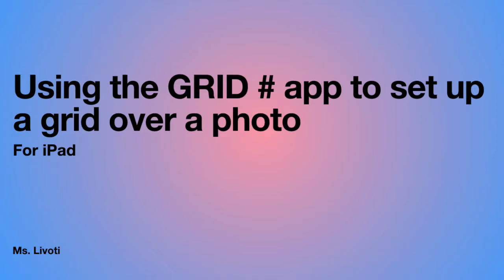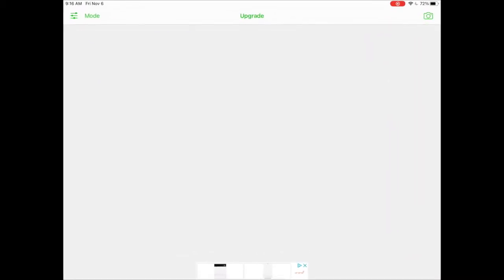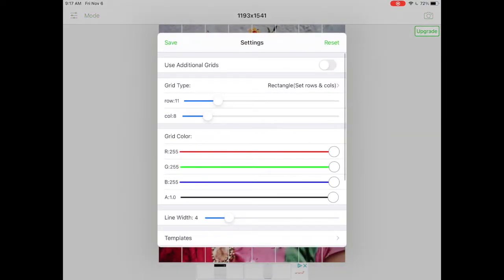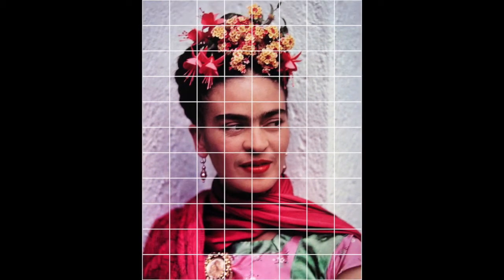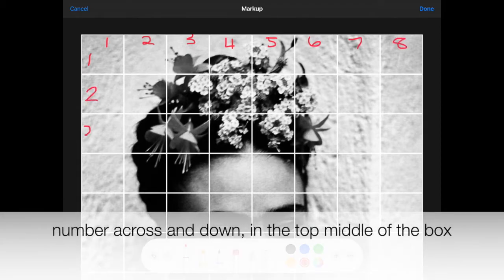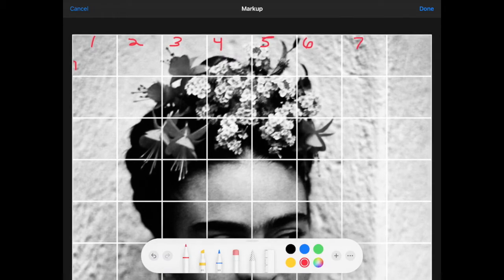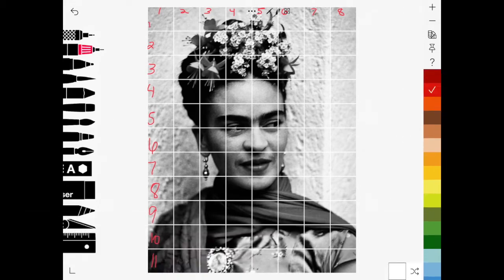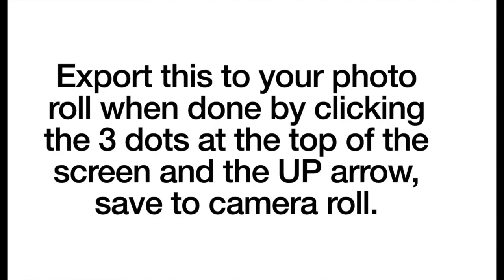How to create a Digital Grid using GRID # app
This video will demonstrate how to use the GRID # app for iPad to add a grid over a digital reference photo.